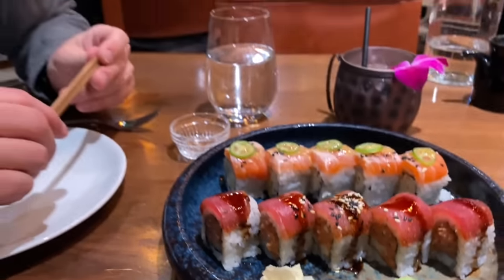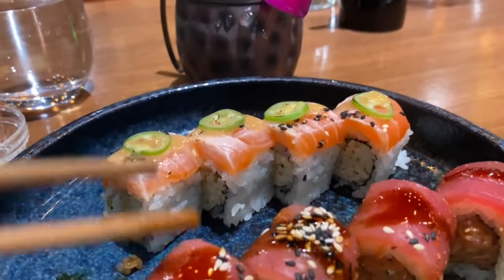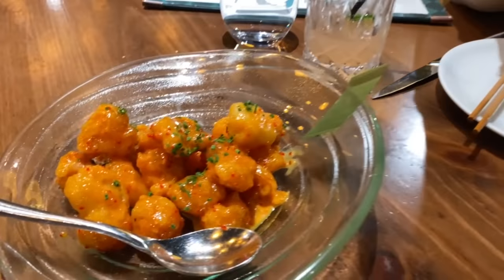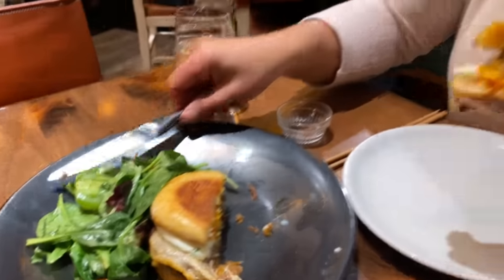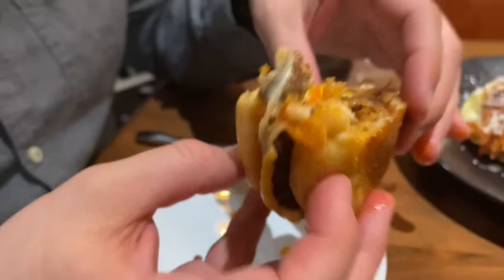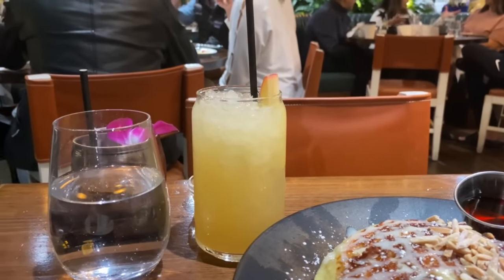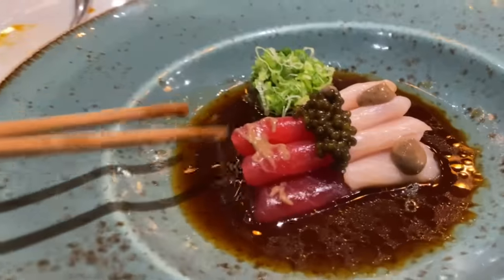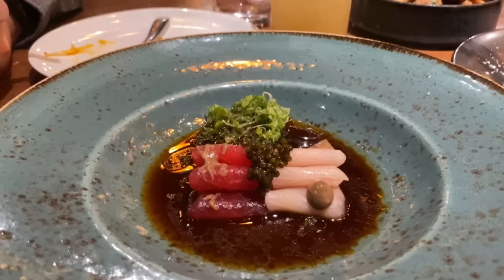Catch one of the BEST Brunch Spots in Las Vegas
Come along with Josh and Rachael as they share what they felt was one of the best Brunches they have had in Las Vegas at Catch at Aria.

Little bit of everything, Egg Sandwich, Cinnamon Roll Pancakes, Sushi, Octopus, and Fried Shrimp yummy

If you are looking for a great way to keep up to date on all things MGM check out the MGM Mlife Rewards, Entertainment Deals, Discussion & Promotions  group on Facebook by The Casino Crew!

Song
Firefly
Artist
Jim Yosef

best restaurants in las vegas
best brunch in vegas
best brunch in las vegas
las vegas restaurants
best breakfast in las vegas
las vegas brunch
best breakfast places in las vegas
brunch las vegas 2022
cheap brunch las vegas
best brunch las vegas strip
best brunch las vegas
brunch las vegas
brunch las vegas strip
catch las vegas review
catch las vegas brunch
catch aria las vegas
catch las vegas video
catch las vegas